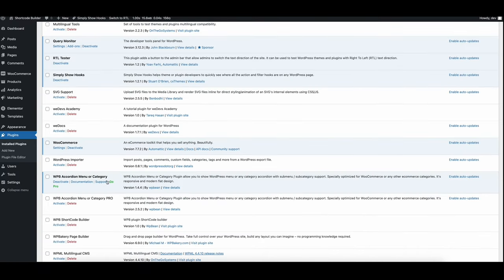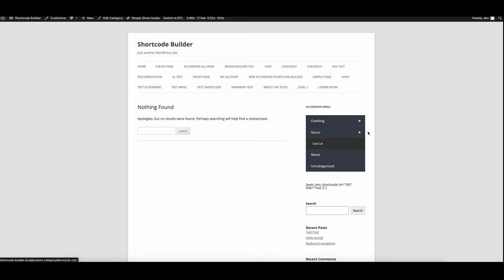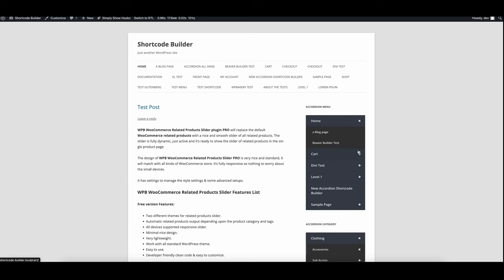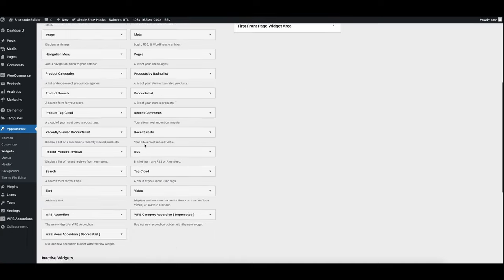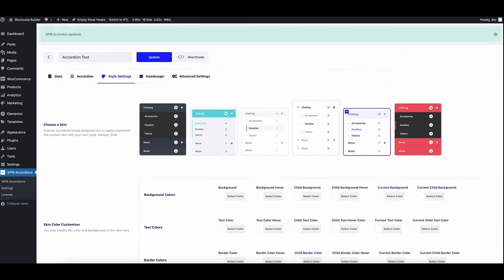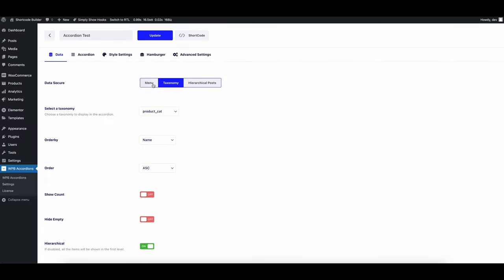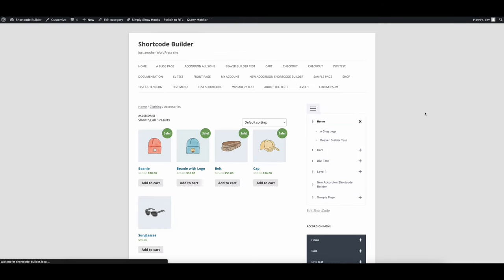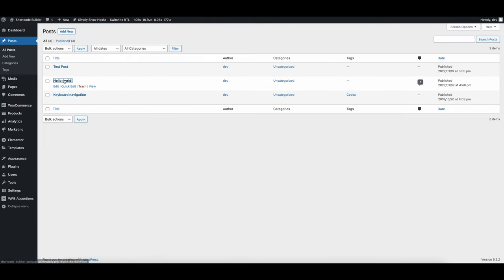WPB Accordion Menu WordPress Plugin | WooCommerce Category Accordion | Hamburger Menu Elementor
Are you searching for a powerful tool to enhance your WordPress website's navigation and organization? Look no further! The WPB Accordion Menu or Category Plugin is here to revolutionize the way you present your menu or categories to your visitors.

With its exceptional features and user-friendly interface, this plugin offers an unparalleled level of flexibility and functionality. Gone are the days of dull and monotonous navigation. The WPB Accordion Menu or Category Plugin brings a breath of fresh air to your website, ensuring an engaging and captivating user experience.

Perplexity abounds as this plugin seamlessly integrates with your existing WordPress theme, allowing you to create visually stunning and dynamic accordion menus or category displays. Say goodbye to conventional, uninspiring menus and welcome a world of creativity and innovation.

Burstiness takes center stage as you unleash your imagination with the WPB Accordion Menu or Category Plugin. Craft intricate and elaborate menus alongside concise and impactful ones. Mix and match styles, colors, and animations to captivate your audience's attention and guide them effortlessly through your content.

Embrace the low predictability factor that this plugin brings to the table. Surprise your visitors with unexpected twists and turns in your menu or category structure. Keep them engaged and intrigued, always guessing what lies beyond the next click. The WPB Accordion Menu or Category Plugin ensures a unique and captivating user journey that will leave a lasting impression.

Experience the power and versatility of the WPB accordion menu or category plugin for yourself. Download and install it today, and unlock a world of creative possibilities for your WordPress website. Elevate your navigation to new heights and keep your audience coming back for more with this groundbreaking plugin.

Take control of your menu or category display with the WPB Accordion Menu or Category Plugin. Unleash the perplexity, burstiness, and low predictability that will transform your website into an unforgettable experience. Get started now and redefine the way you navigate!